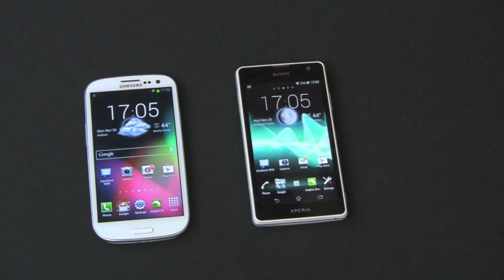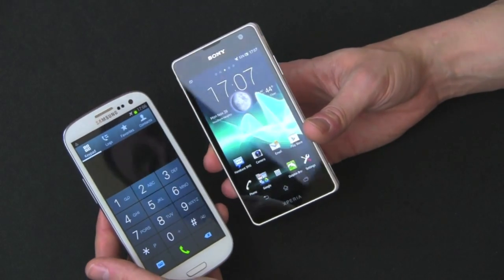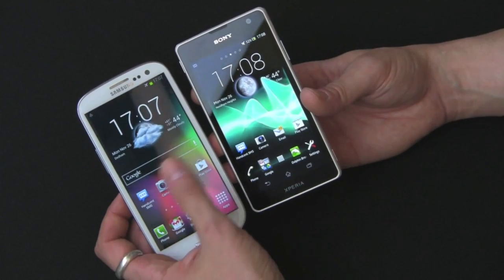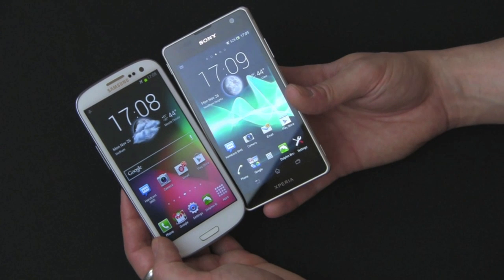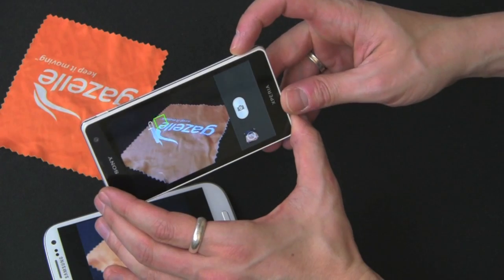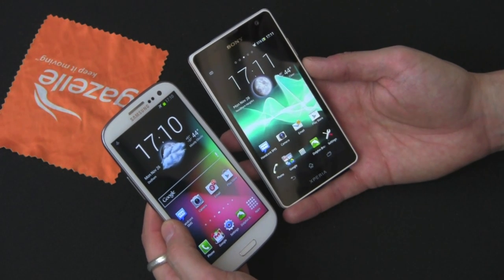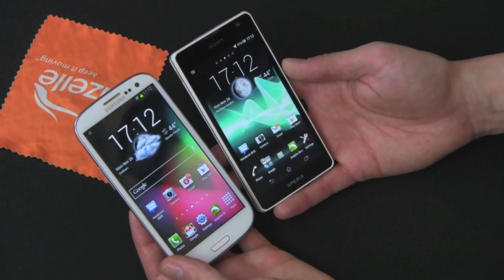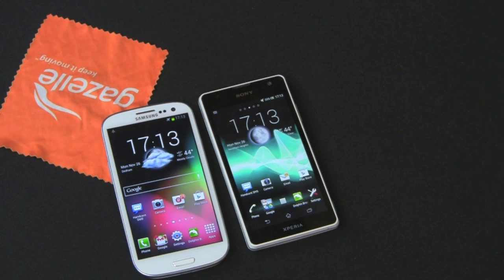Samsung Galaxy S3 vs. Sony Xperia TX Review - by Gazelle.com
My two favorite smartphones square off head to head in yet another Android battle. In terms of features these 2 devices are very similar...dual-core processors, 720p screens, and NFC. The Xperia takes it for screen and design, while the GS3 for speed and power (2GB RAM). Overall it is just too close to call. Find out which device takes the crown here on the Gazellelab. Enjoy!